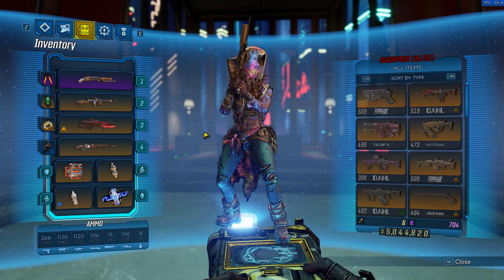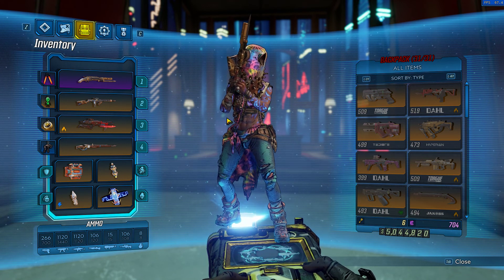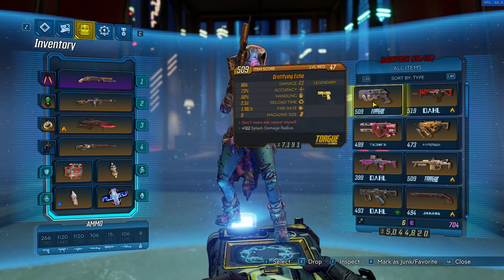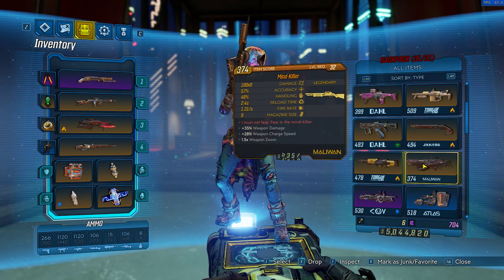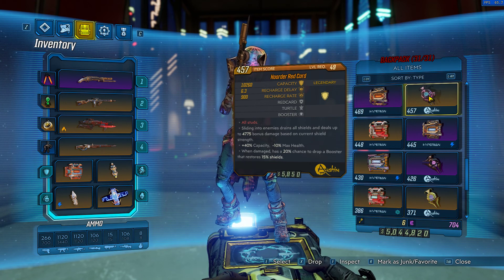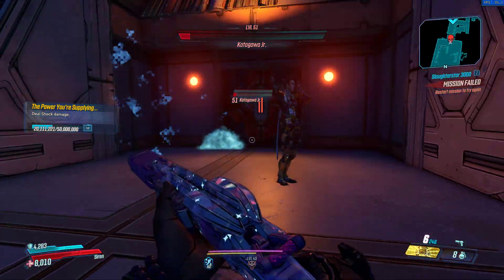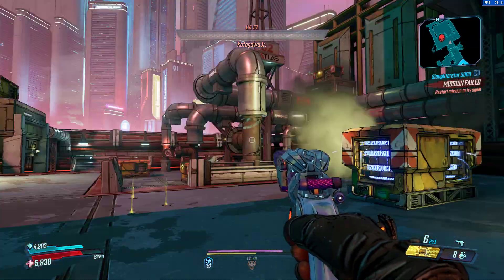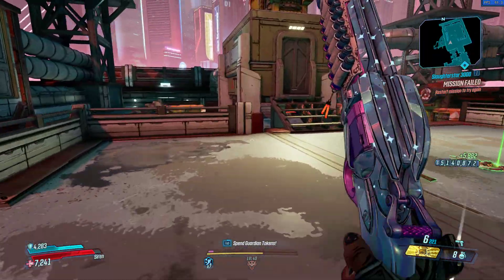Borderlands 3- BEST LEGNDARY, XP, ERIDIUM AND CASH FARM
The boss fight katagawa JR in promethea on normal mode mayhem 1.

Breakdown of legendary drops and how to beat him the fastest.